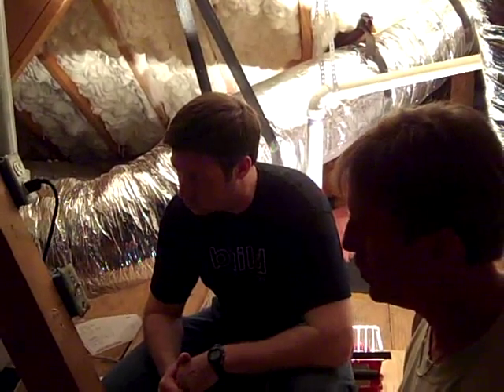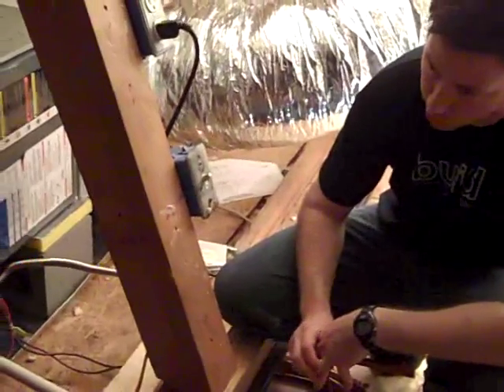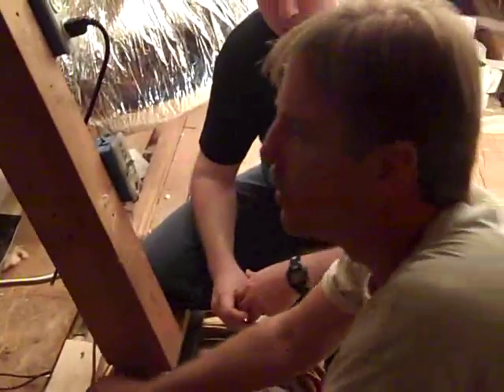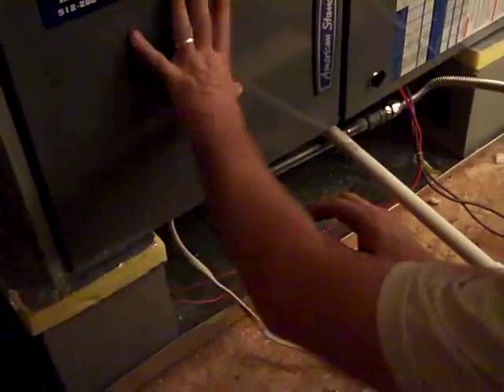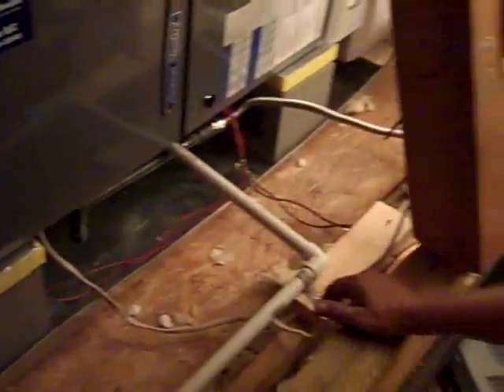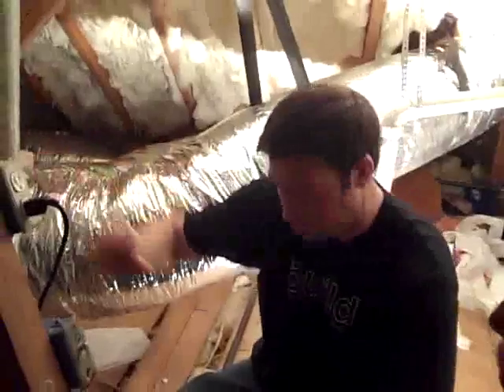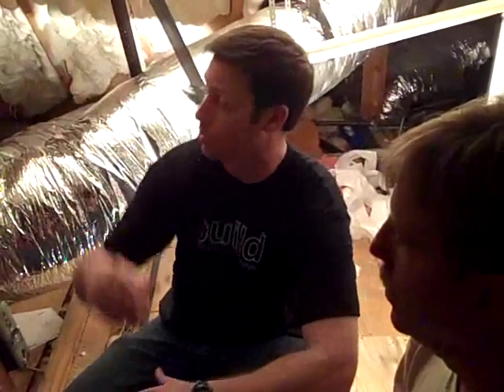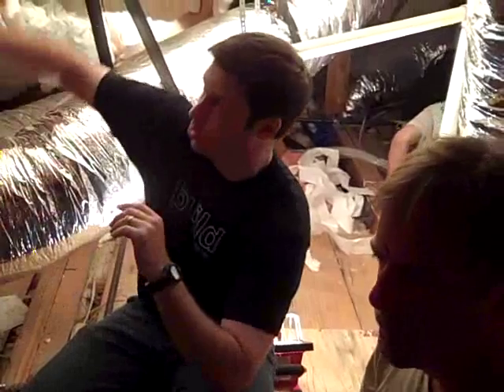Overflow Pan on 95% Efficient Furnace install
I video blog a lot about HVAC systems because they are such a huge energy user in our HOT Austin Texas climate.  In this video my HVAC contractor Bert and I are in the middle of an energy efficiency upgrade and have just replaced the furnace with a sealed combustion 95% efficient gas furnace.  This furnace is about 20% more efficient than the old unit it replaced but it's also the only way to install a gas furnace in a sealed unvented spray foamed attic.  Let's see some details about this install... -Matt Risinger